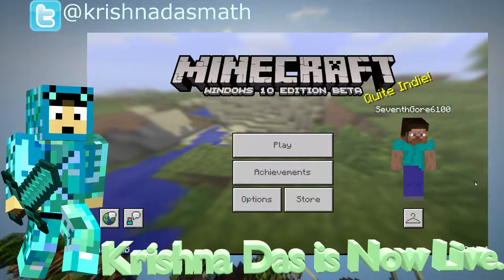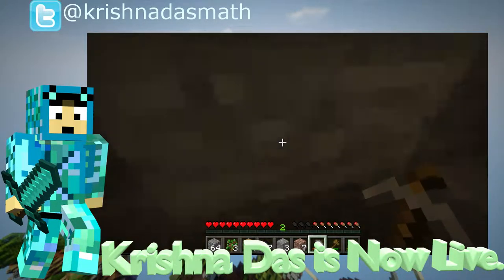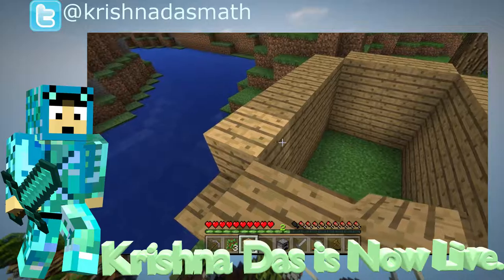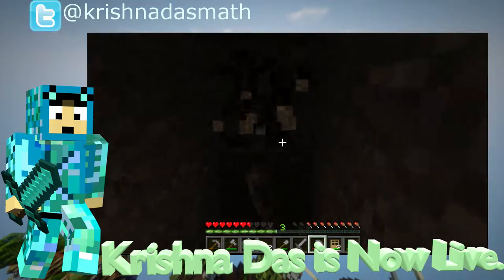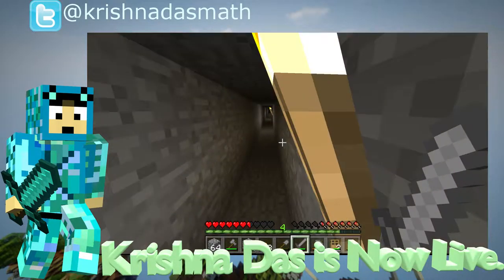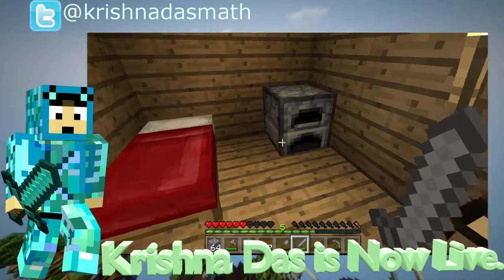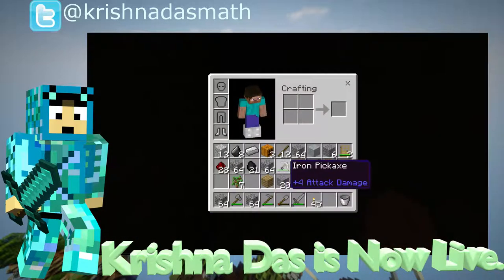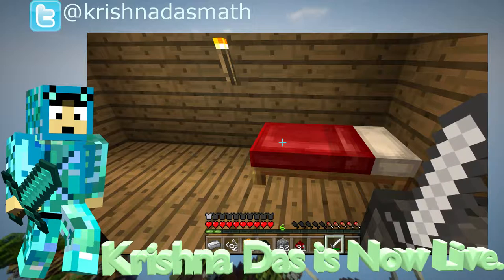I FOUND AN EMERALD | Minecraft Windows 10 Edition Beta Live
Just to note, this was streamed on YouTube, for some reason YouTube didn't upload the stream.
The main differences between Minecraft Windows 10 Edition and Minecraft PC are that Windows 10 Edition runs on C++, and Minecraft PC runs on Java, Minecraft Windows 10 Edition is based upon Minecraft PE, and Minecraft Windows 10 Edition doesn't have commands nor mods.